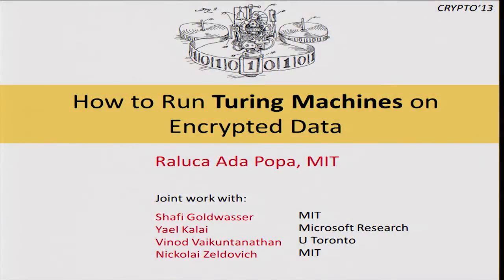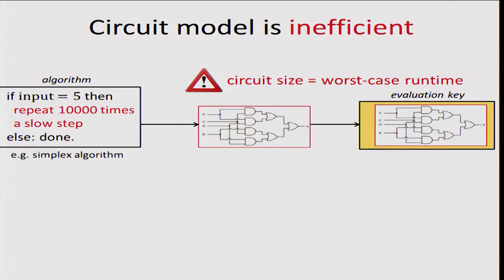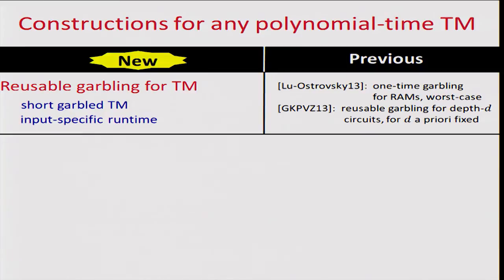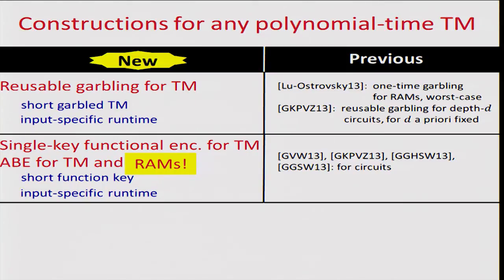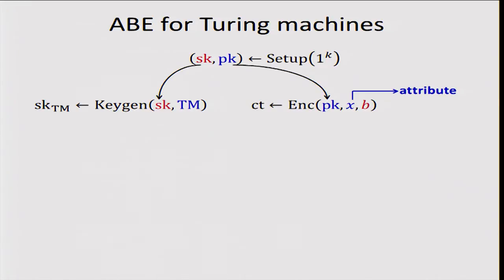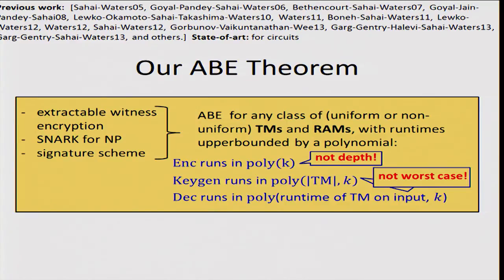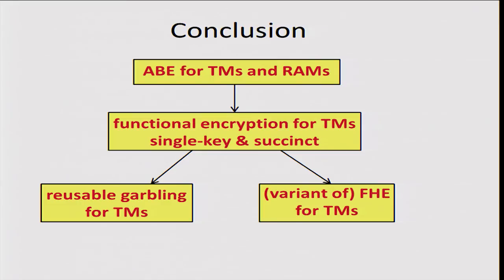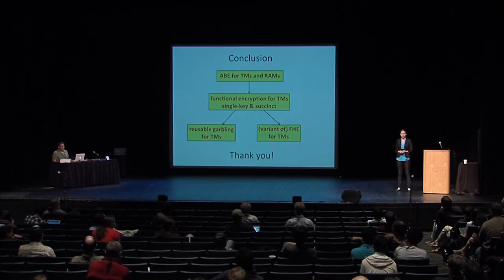How to Run Turing Machines on Encrypted Data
Talk at crypto 2013.  Authors: Shafi Goldwasser, Yael Tauman Kalai, Raluca A. Popa, Vinod Vaikuntanathan, Nickolai Zeldovich